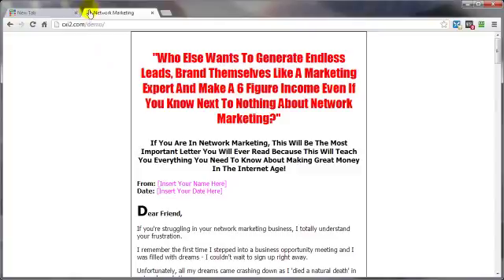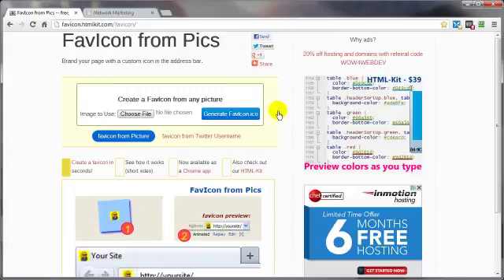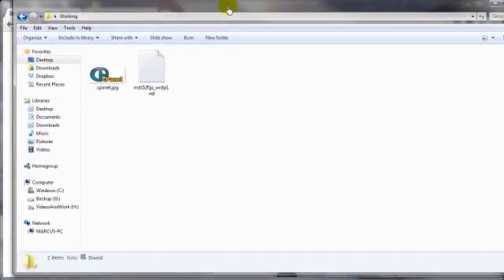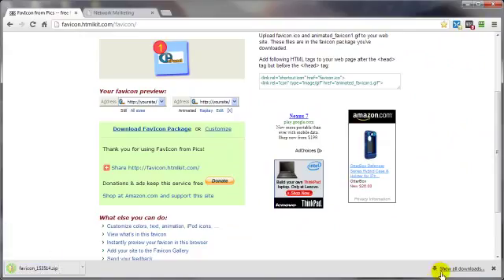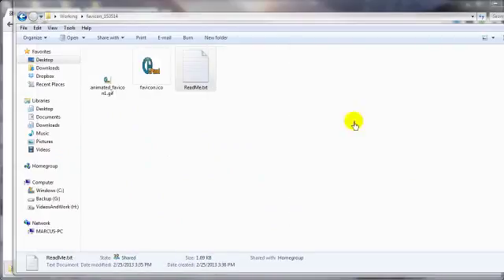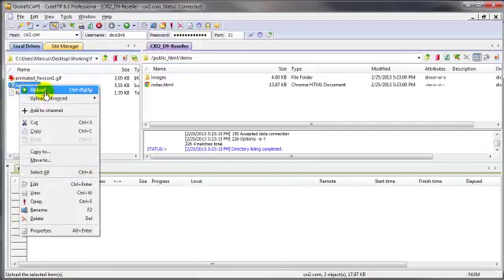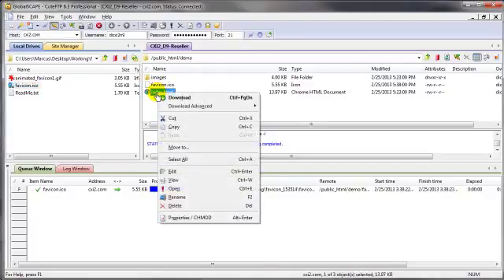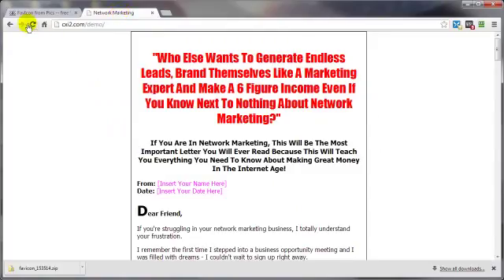Lesson 13 - Create A Favicon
In this lesson you will learn how to create Favicon. This lesson 13 of 22 in this video series so please be sure to watch all the other videos in the series.